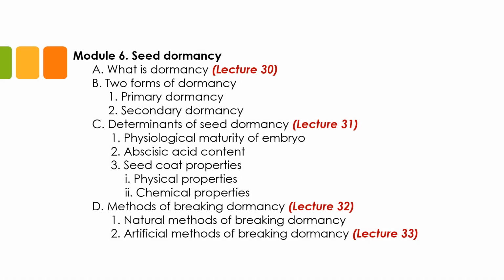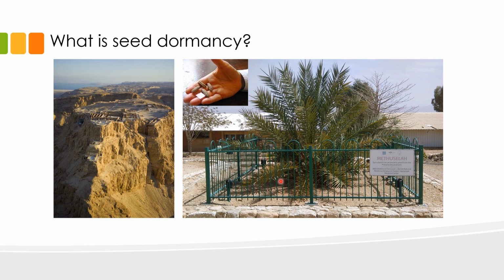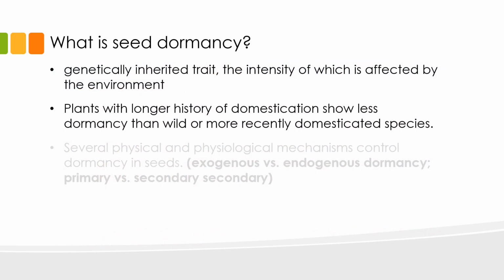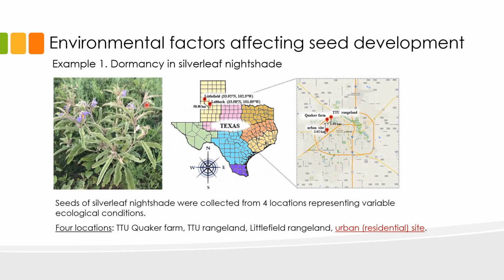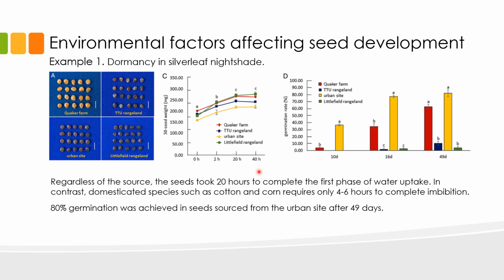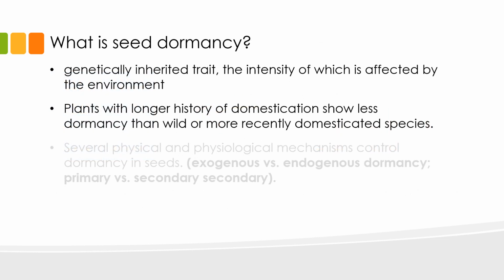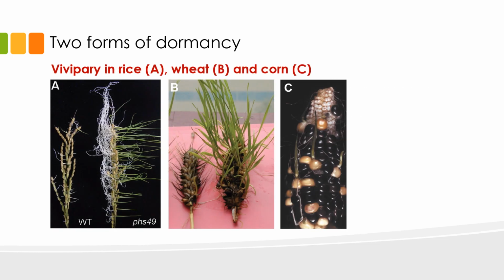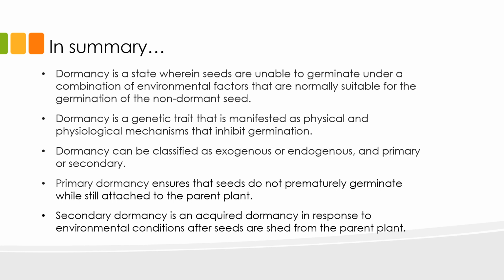Lecture 30: Seed dormancy